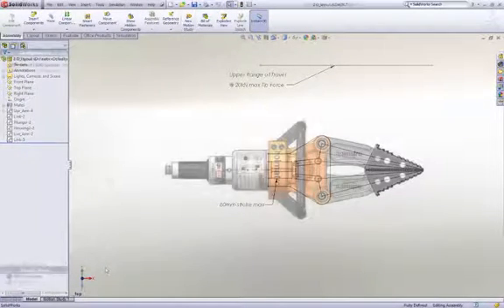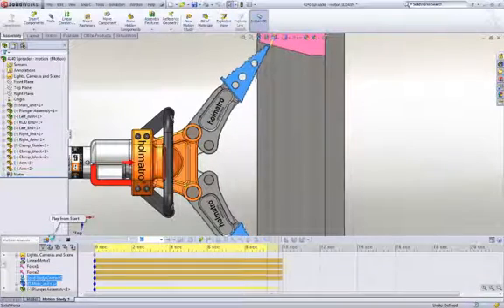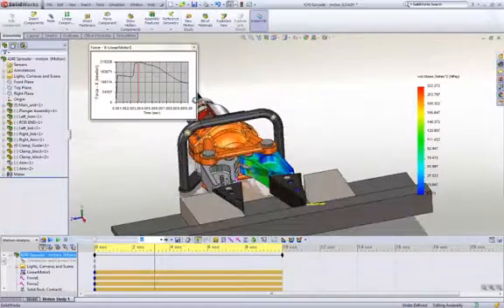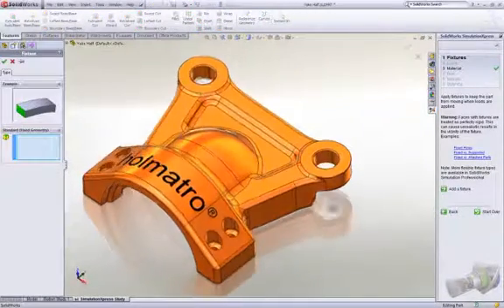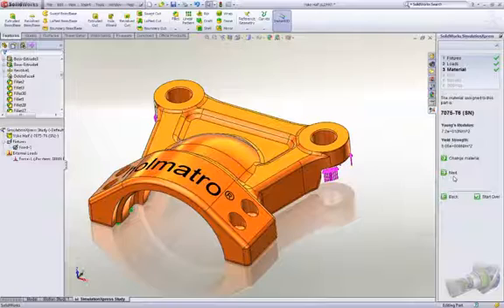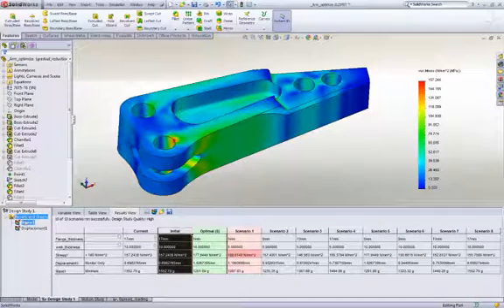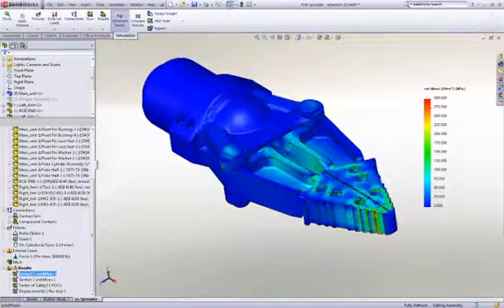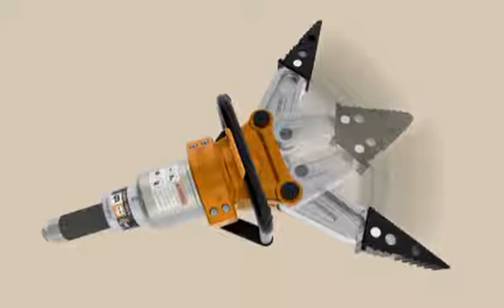First Look at SOLIDWORKS Simulation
Have you had your first look at SOLIDWORKS Simulation?